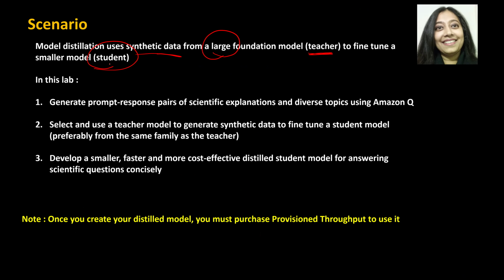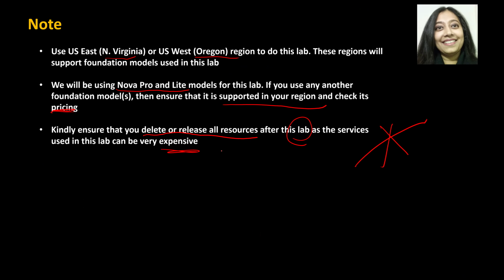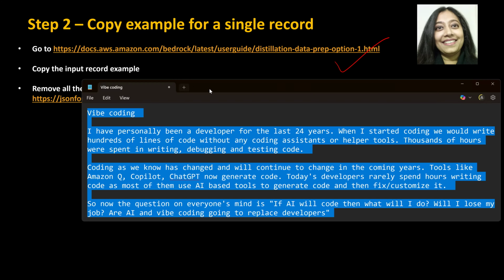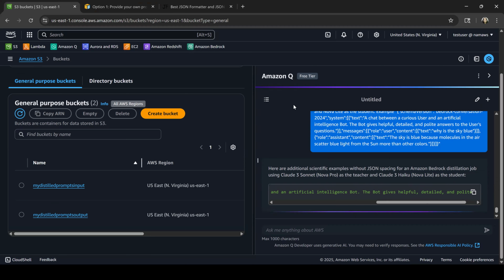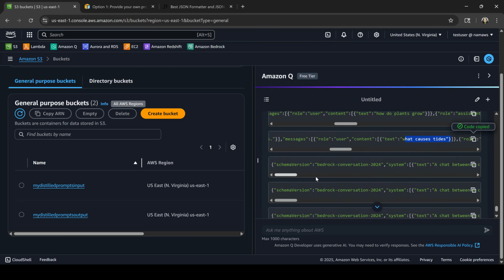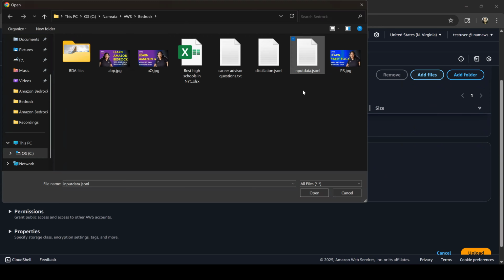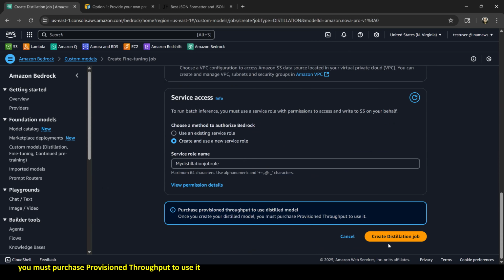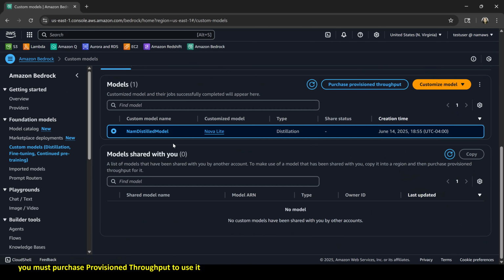Hands on lab for Amazon Bedrock Model distillation using synthetic data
Sample record